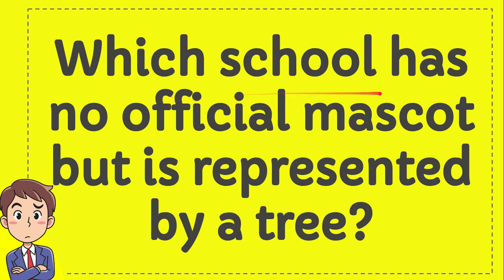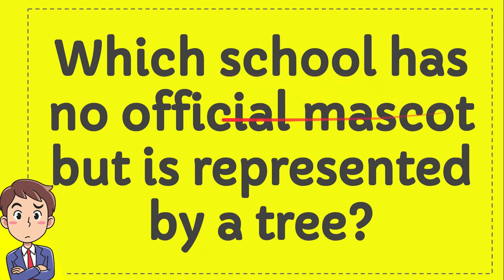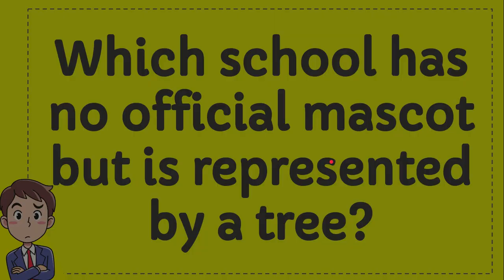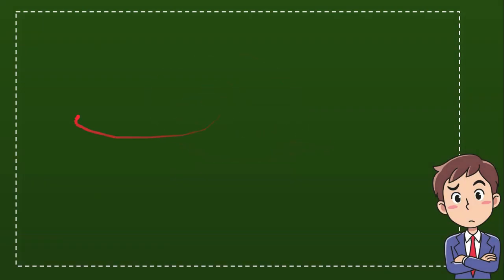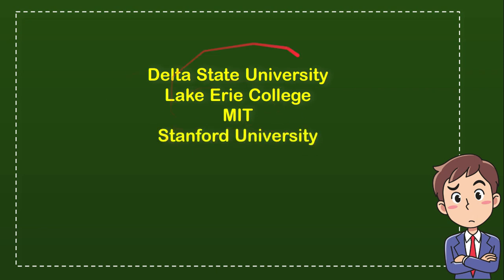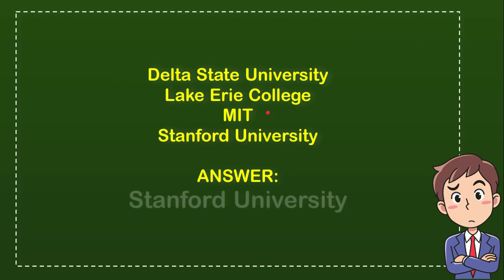Which school has no official mascot but is represented by a tree?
WHICH SCHOOL HAS NO OFFICIAL MASCOT BUT IS REPRESENTED BY A TREE?. This video will give you a 'Straight To the point' information / answer / solution of : Which school has no official mascot but is represented by a tree?.

Here in How Convert we provide a lot of useful information that will make your day better because you will get a lot of fantastic knowledge like this video : (Which school has no official mascot but is represented by a tree?), and there are a ton other full of knowledge videos.

You can also help other people to comment in comment section if you think that there is important/interesting information that is not covered by this video Which school has no official mascot but is represented by a tree?